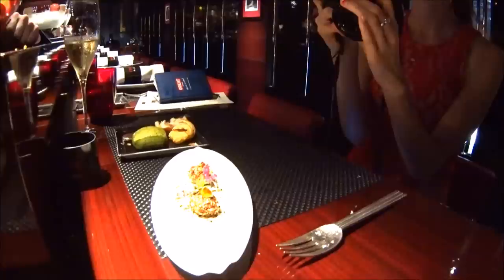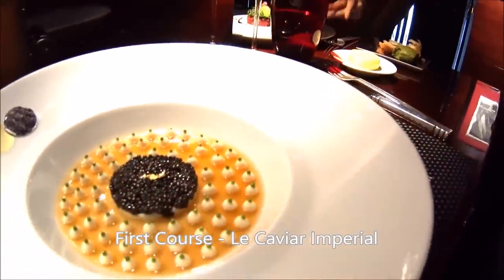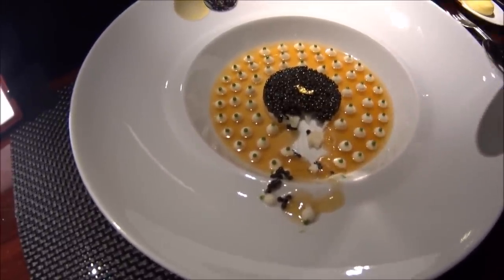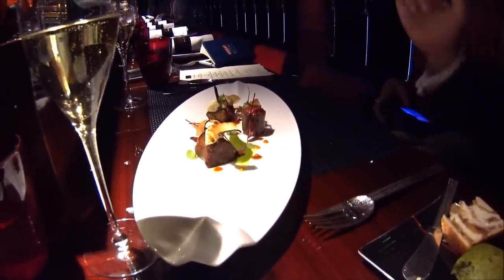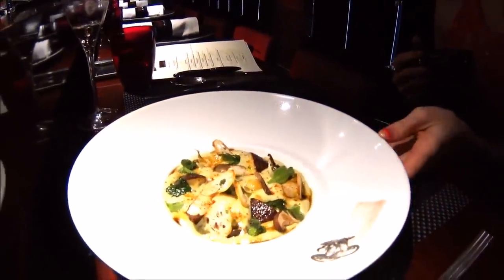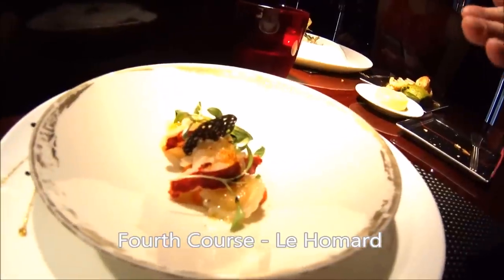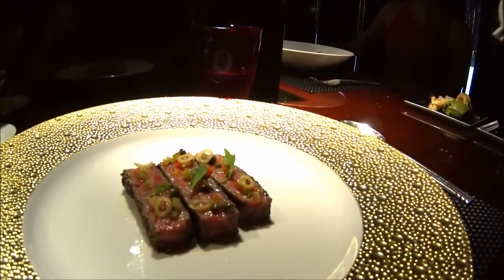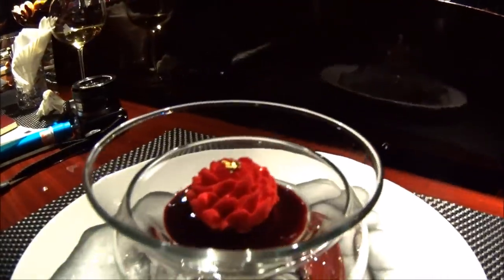Epic tasting dinner at L'Atelier de Joel Robuchon in Hong Kong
L'Atelier de Joel Robuchon is the great chef's more casual dining experience, offered at a few locations around the world. The Hong Kong location I visited has three coveted Michelin Stars and is one of the city's best restaurants.

With an open kitchen and most of the seating at the counter, guests are encouraged to not only watch their food being prepared but to see what other guests are having and interact with them. I had a chance to experience their epic six-course tasting menu, the "Menu Decourverte" in Hong Kong. It was a wonderful culinary adventure, carefully crafted for us by Chef David Alves and his amazing team. Here's a video of each of the courses as they were served to us. I was joined at dinner by food and travel writer Amber Gibson The cost is $265 per person.

Check my other videos to see the interview with L'Atelier de Joel Robuchon Hong Kong Chef David Alves.

Check out my luxury travel blog and read more about my luxury Hong Kong adventure,